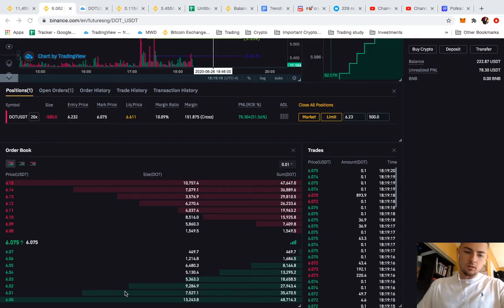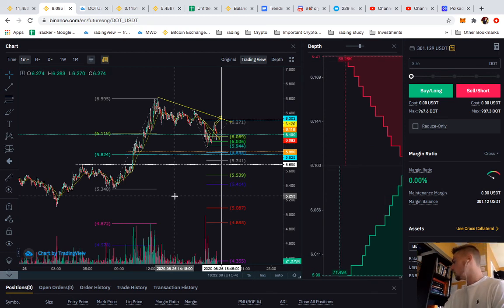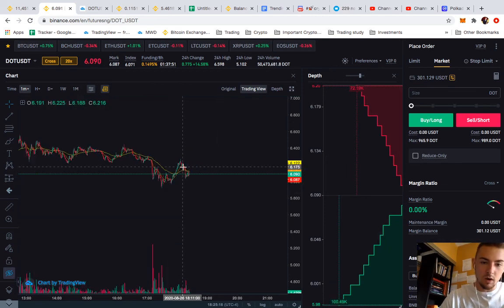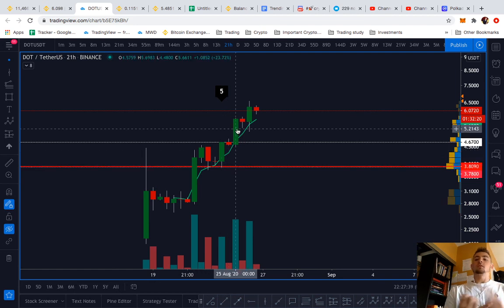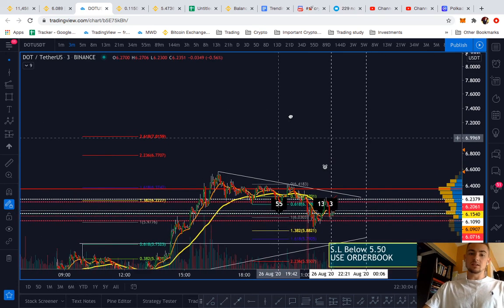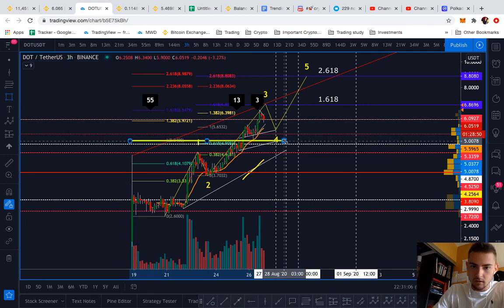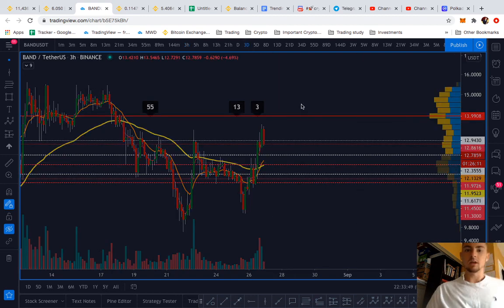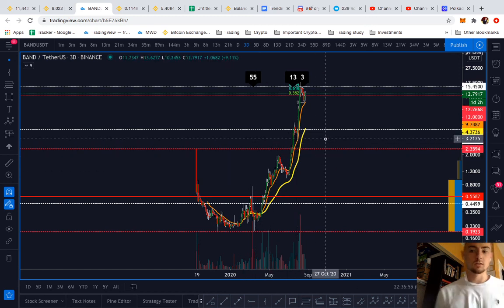DOT Coin Live Trading & Motivation // AUG 26th